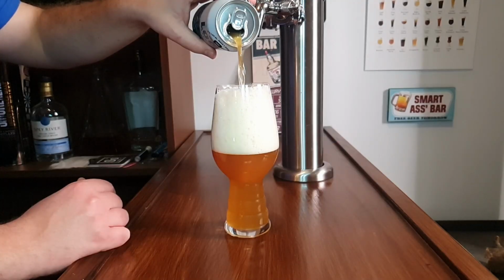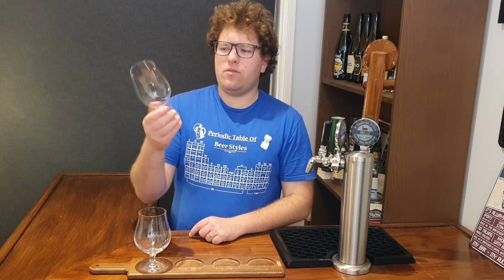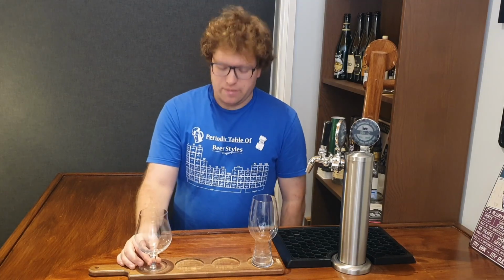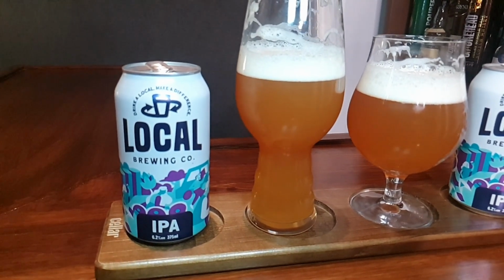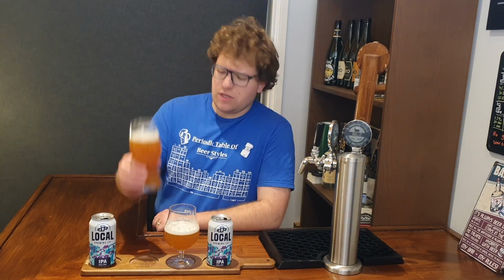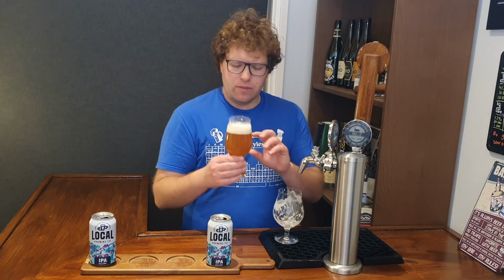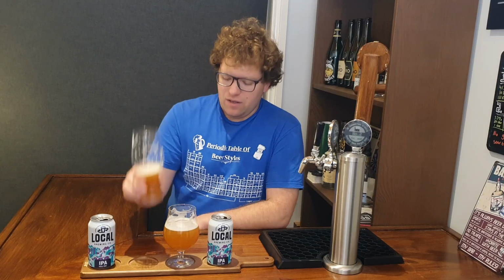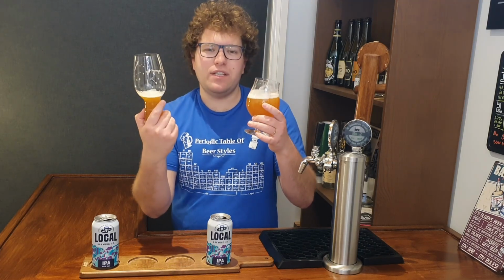Is your IPA better in this craft beer glass?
Discover if an IPA glass really enhances your beer! Watch as we test it against a classic tulip snifter to find out which glass truly elevates your IPA experience.

QUESTION
Which glass do you prefer for enjoying your IPA?

Time Codes
0:00 Intro
0:46 What is an IPA glass?
2:25 What is a snifter glass?
3:17 Beer for the test
3:52 The Pour
4:44 Aroma Test
5:24 Test Test
7:04 Craft beer crimes in actions
8:07 Does the IPA glass ribbing do anything?
8:40 Verdict
10:17 What does that even mean?
10:45 Conclusion

About this Video
Can a specialised IPA glass truly enhance your beer-drinking experience, or is it just hype? In this video, we put the IPA glass to the test against a classic tulip snifter to see which one brings out the best in your IPA. Discover the differences in aroma, taste, and overall experience as we dive deep into the world of beer glassware. Whether you're a beer enthusiast or just curious, join us for this exciting taste test and find out if your glass choice really matters.